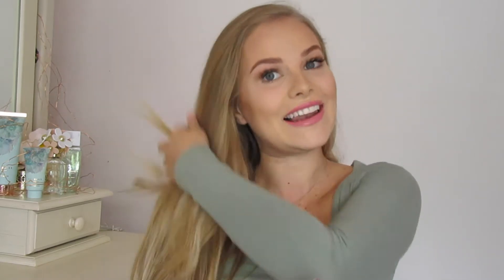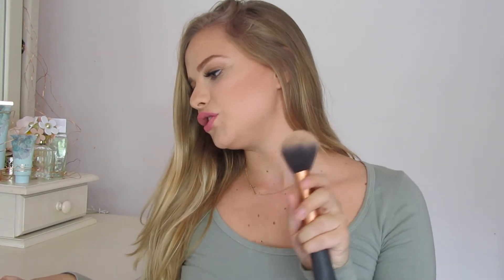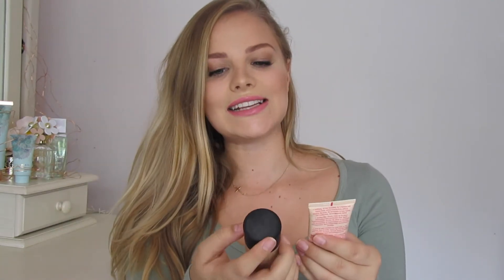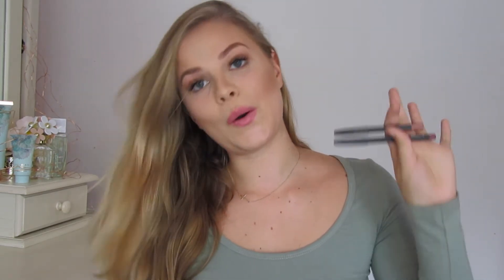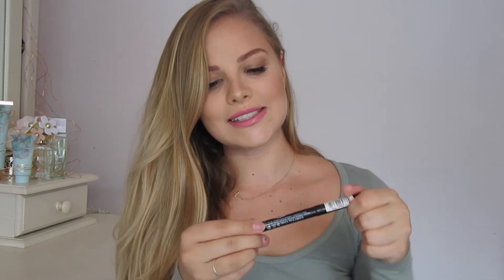What's in my Make-up Bag